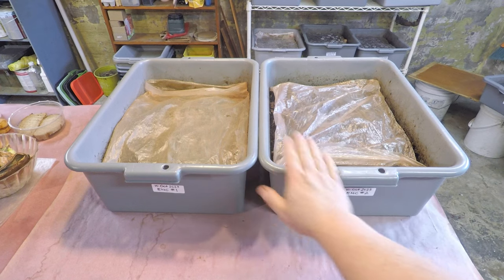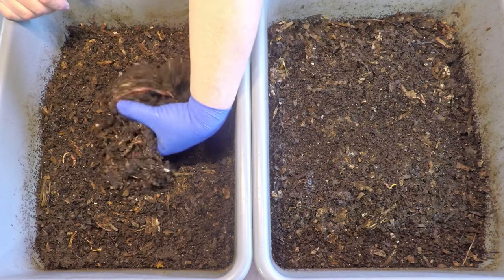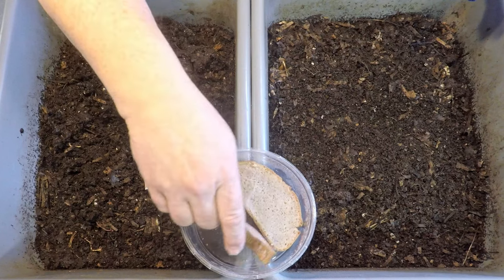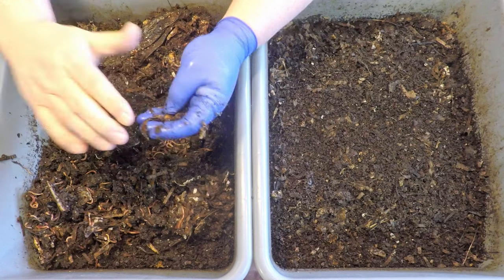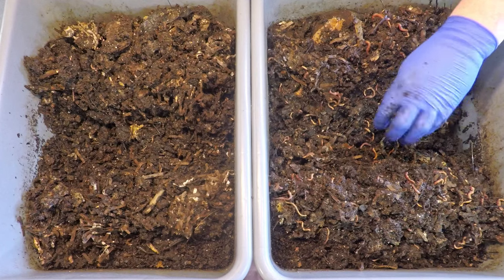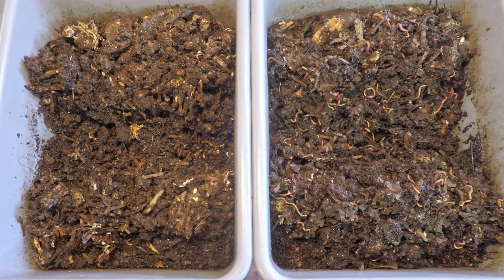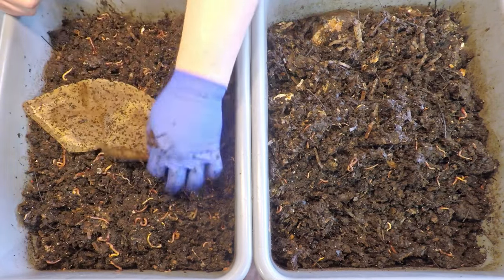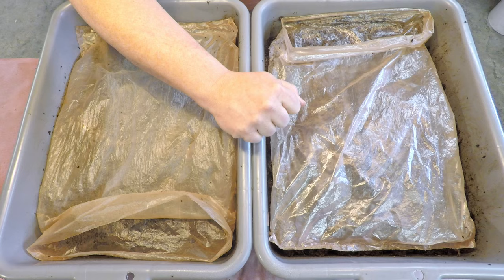Compostable bag test 314 days in-progress with European nightcrawlers - vermicompost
The 14th feeding of the ENCs includes a few types of baked goods

SEE-THROUGH COMPOST CONTAINERS (as seen in my time-lapse videos):
3 chamber acrylic; includes 3 thermometers

00:00  |  Intro
01:47  |  Mating worms
03:03  |  Dampen baked goods
04:08  |  Examine feeding areas & compostable bag
07:58  |  Replenish feeding zones
10:54  |  Aerate outer edges of systems
12:46  |  Cover up & sign off